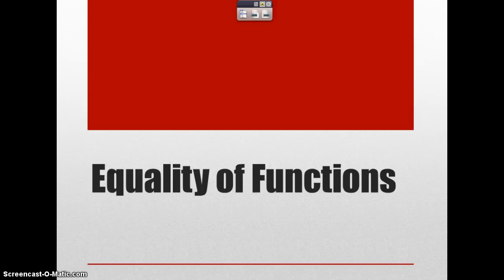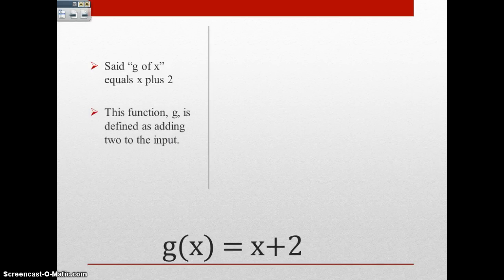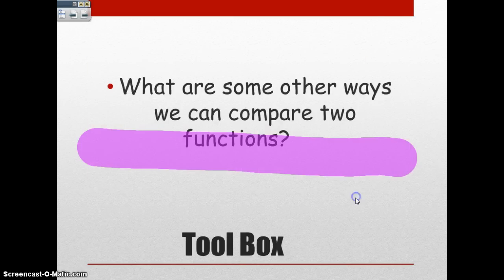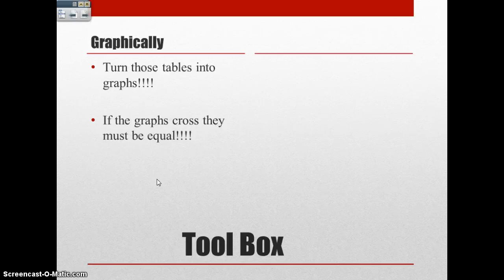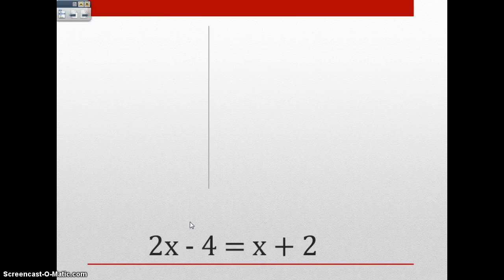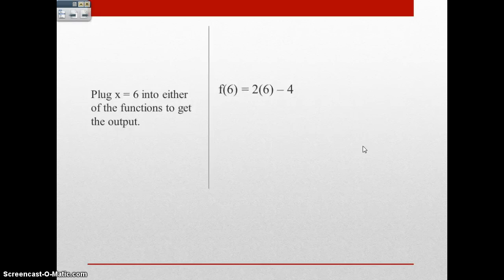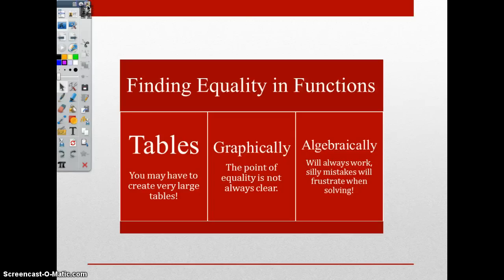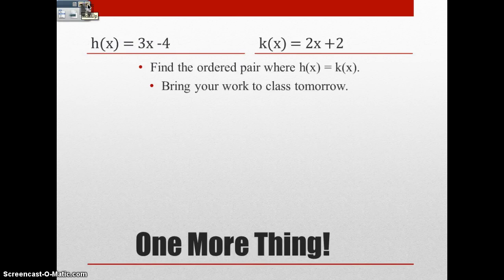Equality of Functions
Intro to equality of functions